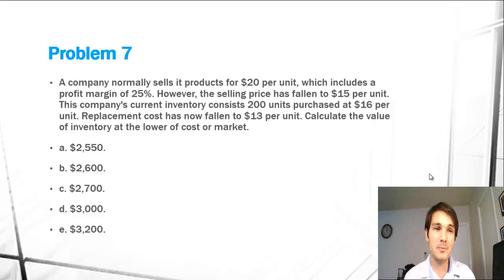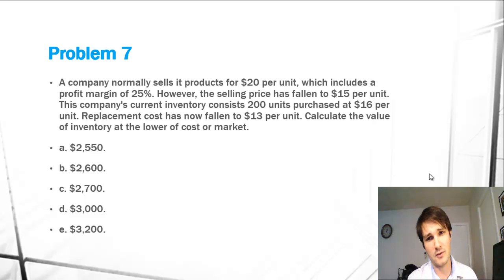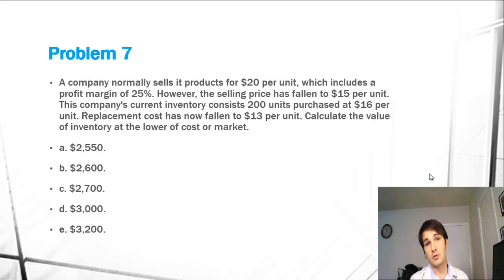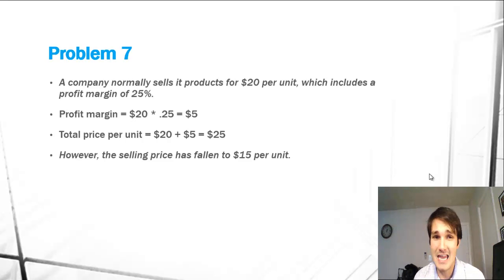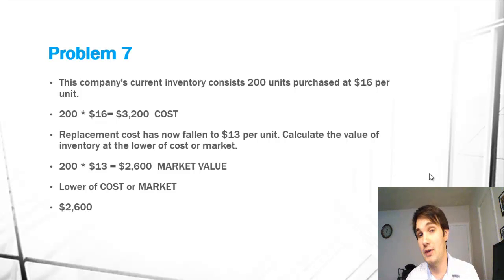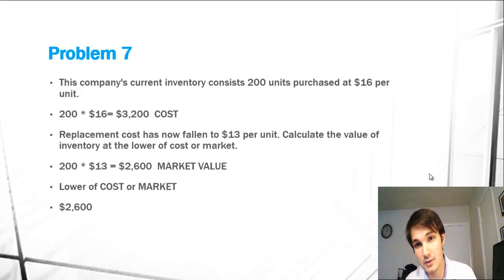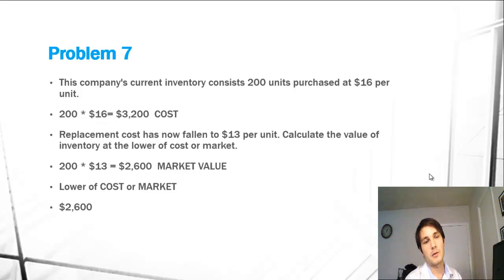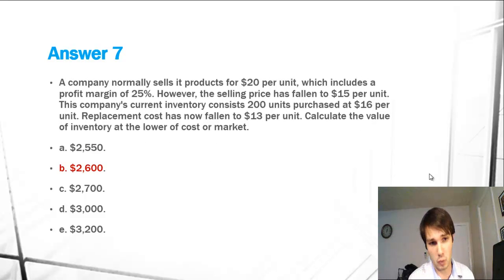Lower of Cost or Market / Lower of Cost and Net Realizable Value- Accounting 101 Practice - 7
Devon Coombs explains how to calculate the Lower of Cost or Market for Inventory by solving a problem for CSUN's Gateway Lab (Financial Accounting). This example is useful for anyone trying to understand the basics of the lower of cost and marker or lower of cost and net realizable value accounting.